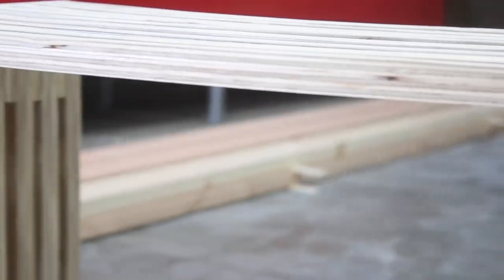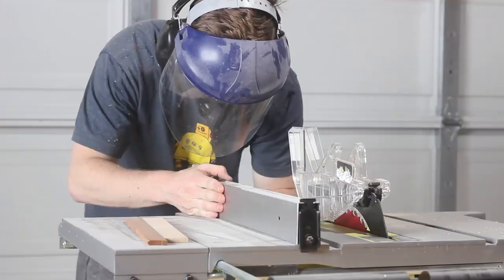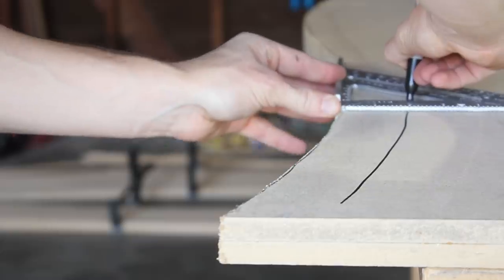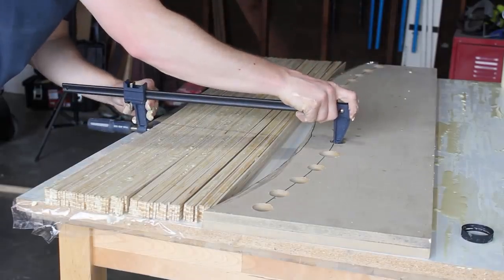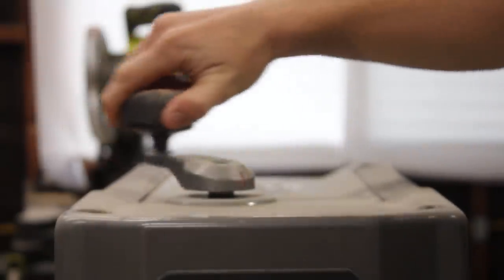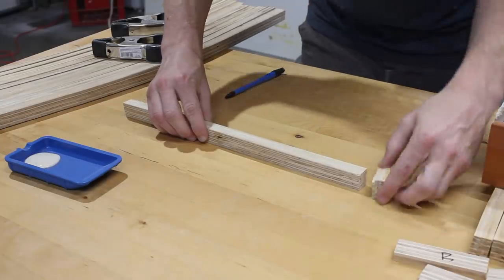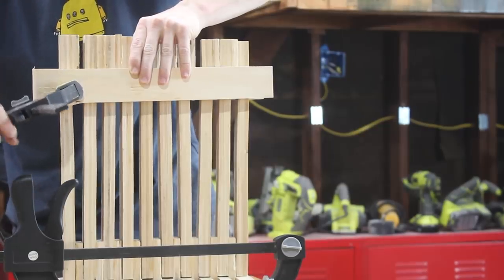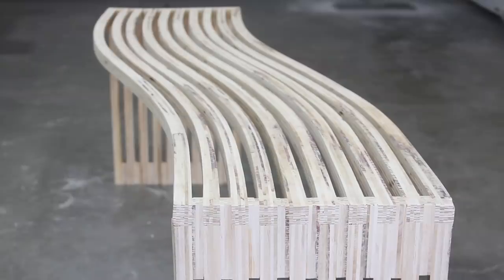Curved Plywood Bench | 28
Today, on Workshop Edits, I'm building a bent laminated bench from a single sheet of 1/2" plywood as a part of the Modern Maker Podcast RocklerPlywoodChallenge. Besides glue, no other materials were used! Hope you like!

MATERIALS
1 x 4' x 8' x 1/2" Plywood
Wood Glue (Titebond II and Titebond Slow Set)
MDF / Melamine / Packing Tape for mold

TOOLS
RYOBI Circular Saw
RYOBI Power Drill
RYOBI 10 in. Sliding Compound Miter Saw
RYOBI Miter Saw Stand
RYOBI Table Saw
RYOBI Cordless Orbital Sander
RYOBI Belt Sander
RYOBI Stationary Bench Sander
RYOBI Cordless Jigsaw
RYOBI Battery Pack
RIDGID 13” Thickness Planer
8 Piece Forsner Bit Set
Rockler Glue Kit
A Buttload of Clamps
Packing Tape

FILM / EDIT EQUIPMENT:
Canon Rebel EOS T2i
Canon EF-S 18-55mm f/3.5-5.6 IS II Lens
Rode Microphone
Studio Lighting Equipment
H4N Zoom Mic

Zach